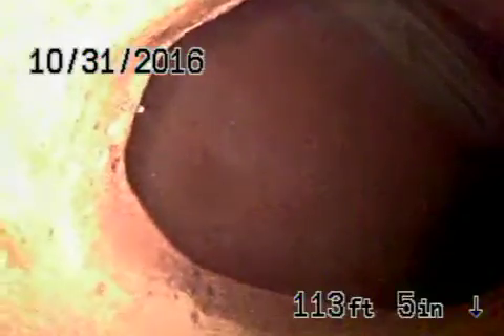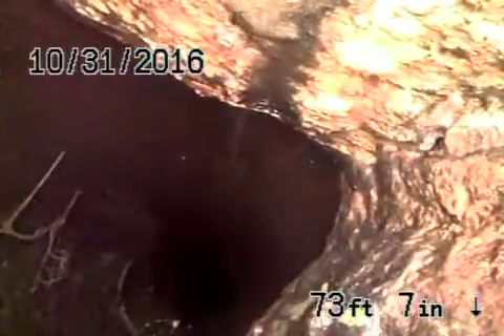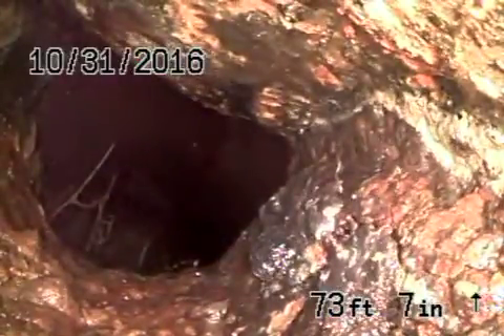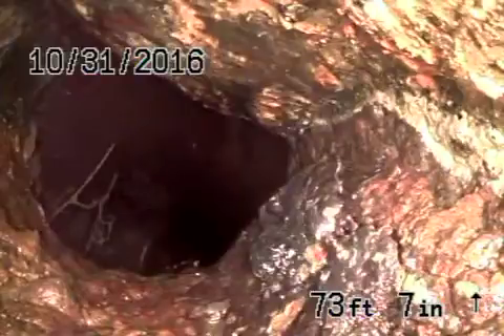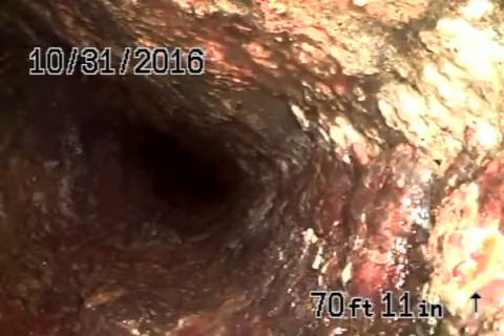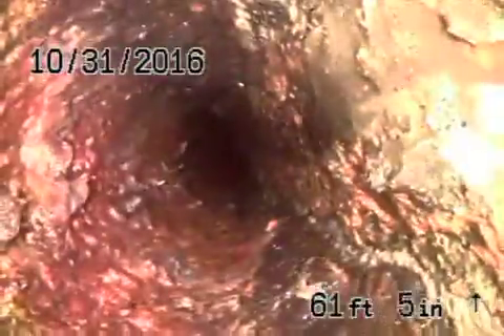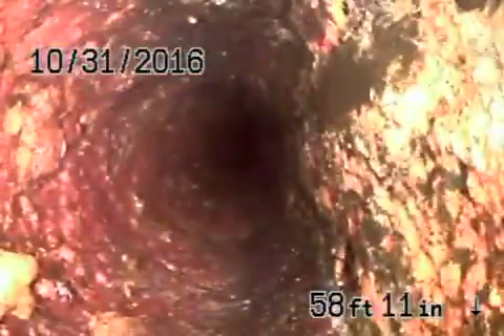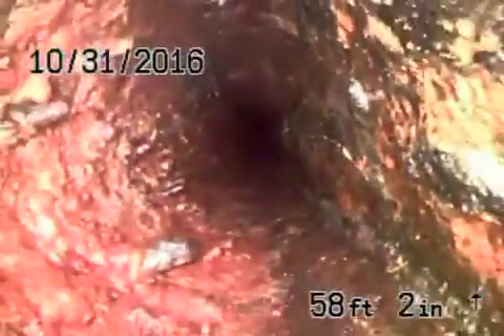5256 Mt Royal Dr